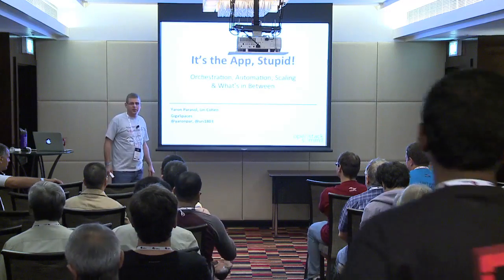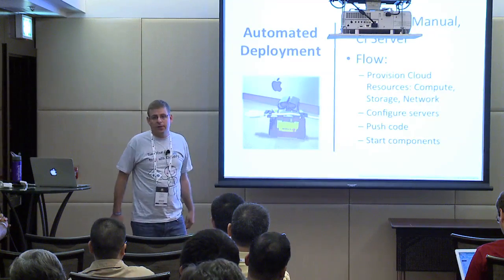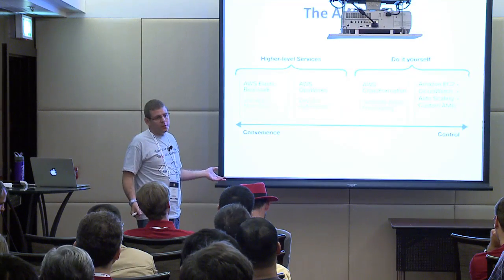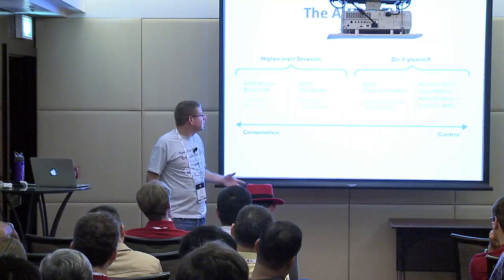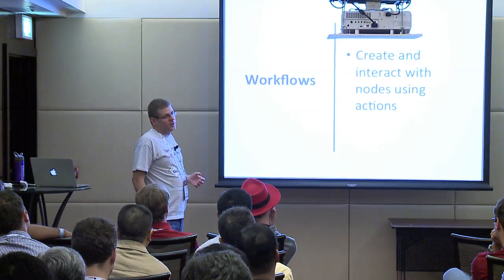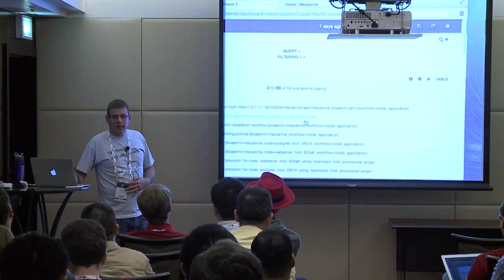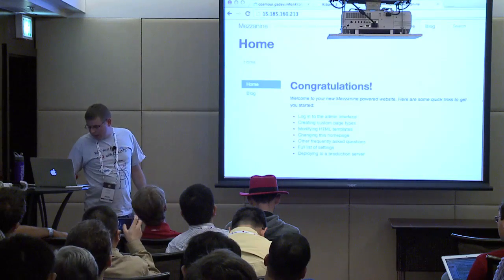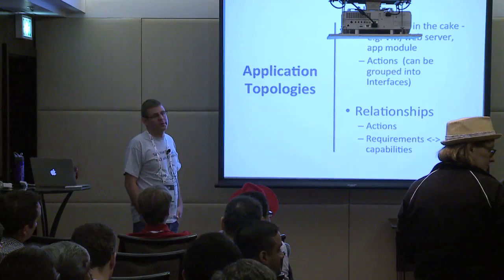Deployment and Management of Your Application on OpenStack using an All Encompassing DSL b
OpenStack Heat is gaining momentum as a DevOps tool to orchestrate the creation of OpenStack cloud environments. Heat is based on a DSL describing simple orchestration of cloud objects, but lacks better representation of the middleware and the application components as well as more complex deployment and post-deployment orchestration workflows. The Heat community has started discussing a higher level DSL that will support not just infrastructure components.  This session will present a further extended suggestion for a DSL based on the TOSCA specification, which covers broader aspects of an application behavior and deployment such as the installation, configuration management, continuous deployment, auto-healing and scaling. We will also share some of our thoughts on how this DSL can interface with native OpenStack projects, such as Heat, Keystone and Ceilometer.